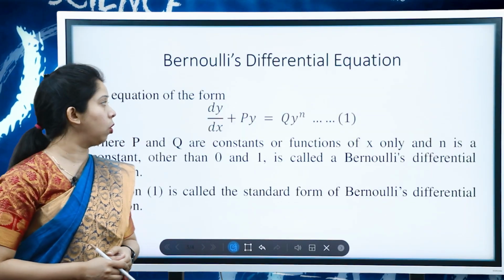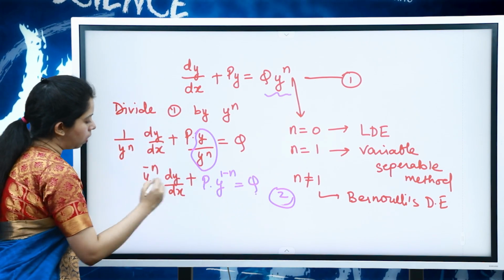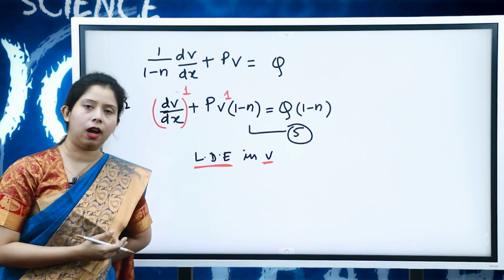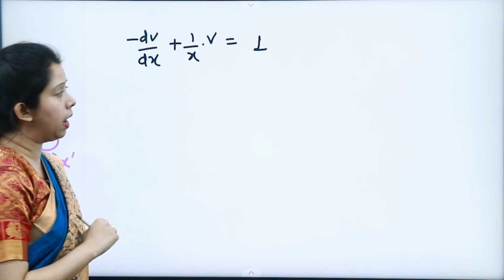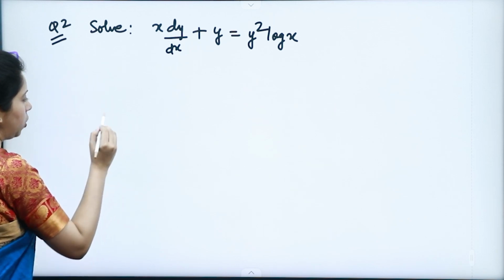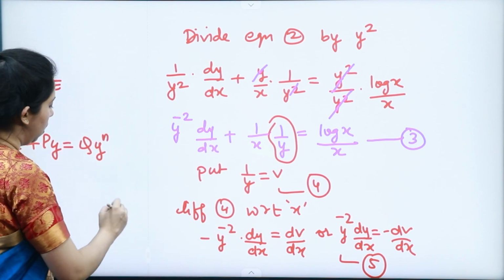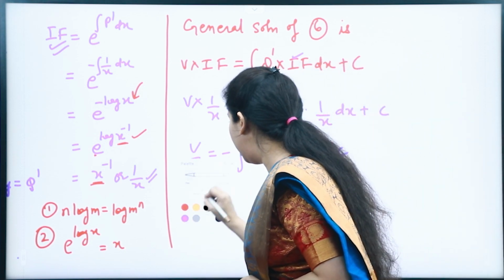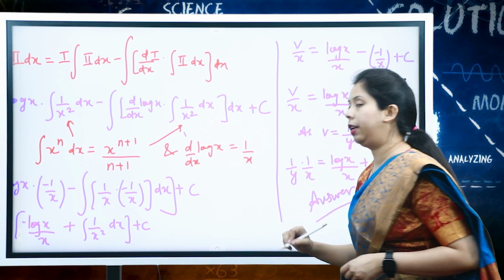Bernoulli’s Differential Equation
differential equations,
bernoullis equation,
bernoullis differential equation,
differential equation,upsc maths,
csir net,
ordinary differential equation,
first order and first degree,
differential equation of first order,
differential equation first order and first degree,
differential equation of first degree,
bernoullis equation,
bernoullis equation engineering maths,
bernoullis equation problem,
bernoullis equation explained